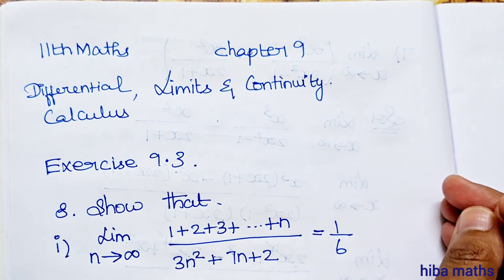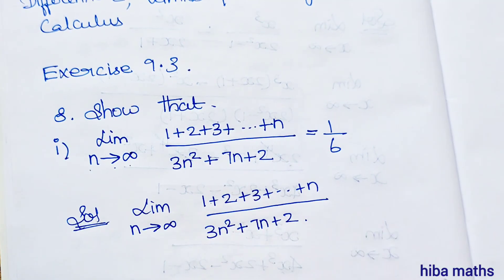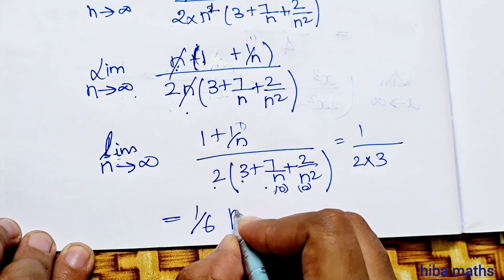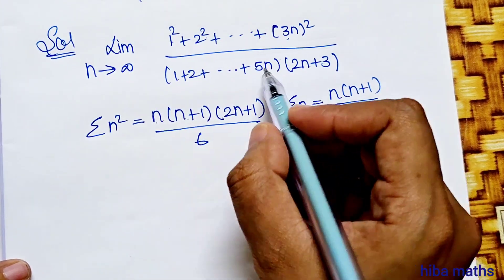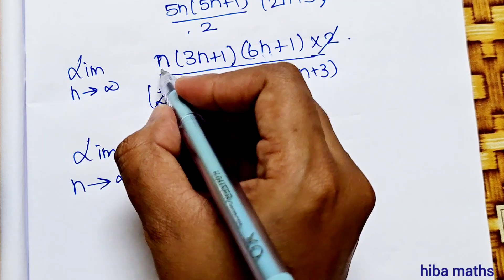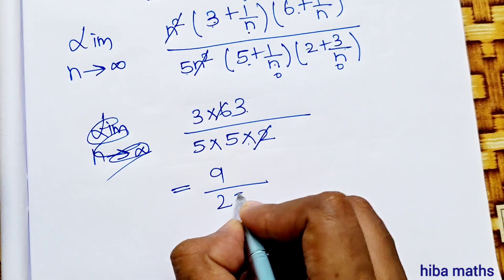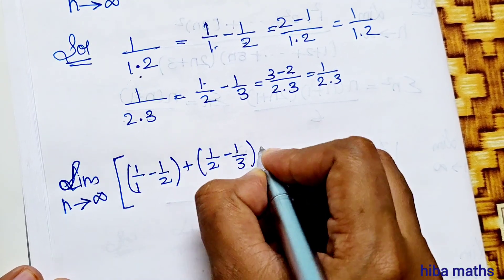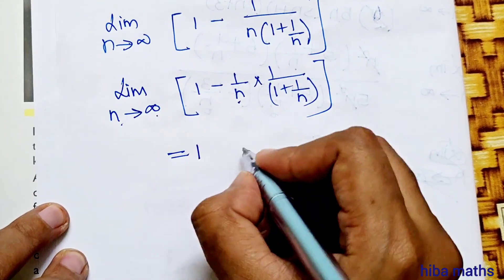11th maths chapter 9 Differential calculus limits and continuity exercise 9.3 question 8 tn syllabus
11th maths chapter 9 Differential calculus limits and continuity exercise 9.3 question 8 tn syllabus

11th maths chapter 9 Differential calculus limits and continuity

11th maths exercise 9.3 question 8
11th maths exercise 9.3 8th sum
11th maths exercise 9.3 sum 8

11th class maths tutorial for beginners
Mathematics tutorials
Maths homework help
Hiba maths